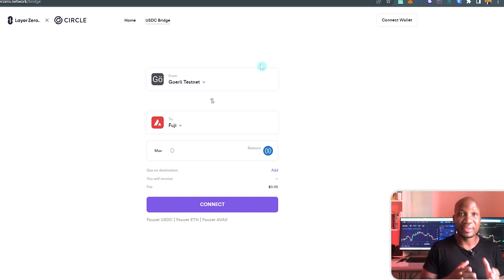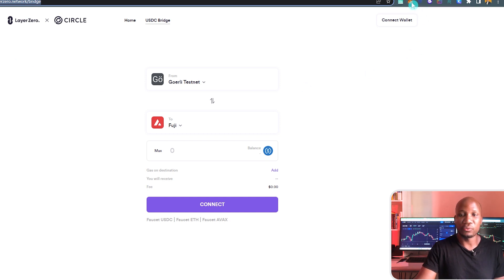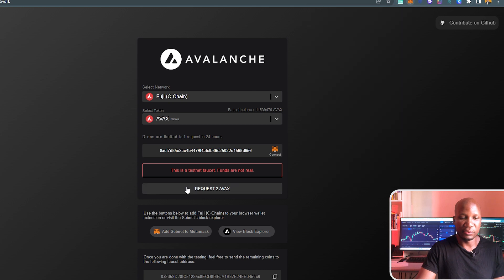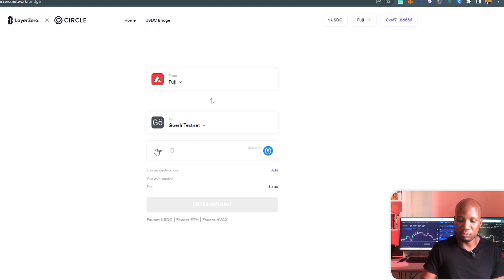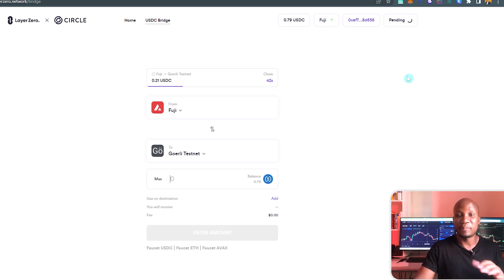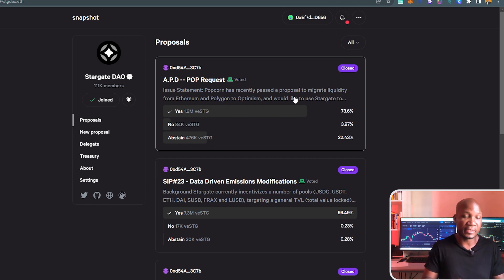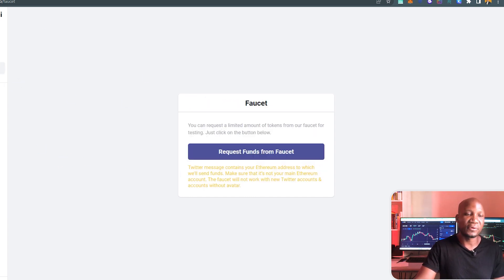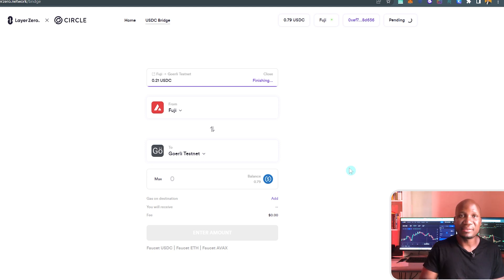Biggest airdrop in 2023? How use Layer Zero testnet for the airdrop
will the layer zero Airdrop be the biggest airdrop in 2023? How to use Layer Zero testnet for the airdropHow to use layer zero on test-net for a Potential layer zero air?￼

Here is an exchange I use to trade the futures markets. New users signup and enjoy up to $30,000 Rewards on your first deposit

layer zero airdrop, layerzero airdrop, layerzero airdrop testnet, layerzero airdrop guide